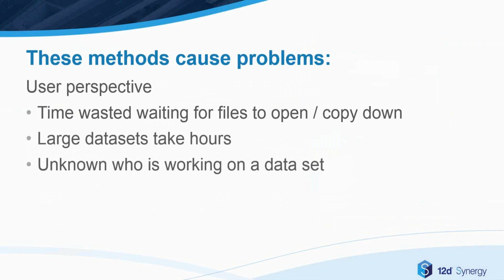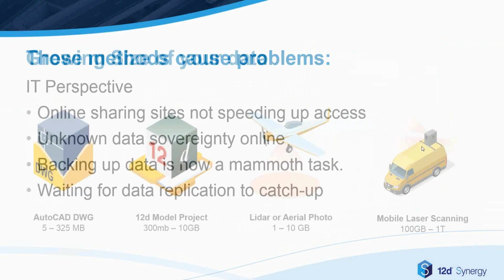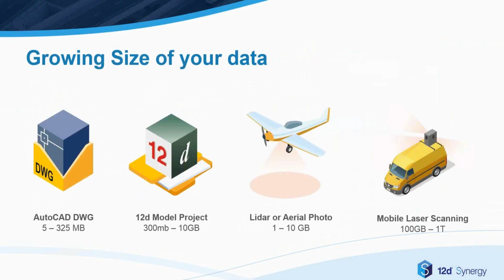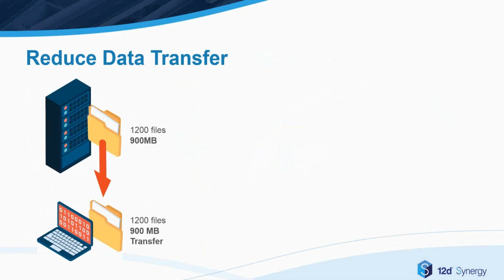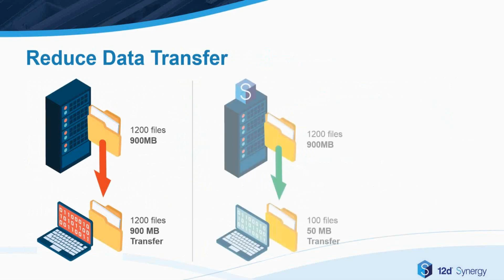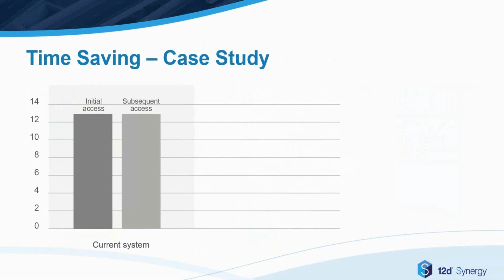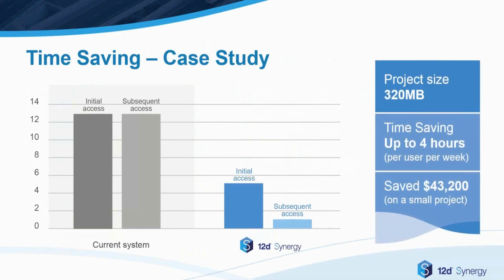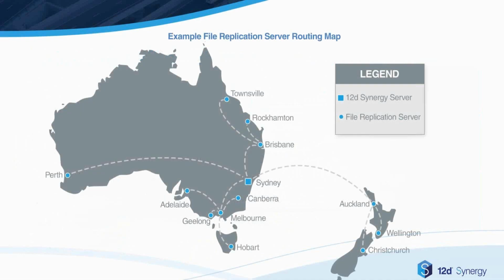Worksharing Among Multiple Offices - Industry Solutions Webinar Series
00:01 Introduction
02:28 The need for worksharing among multiple offices
04:12 How do various AEC businesses currently share data with other offices?
04:58 Issues with those methods
07:39 Growing size of design data
08:25 Who's creating the strain
08:47 Why do you need to resolve this?
09:58 How do we fix this?
11:05 The design data Sharing process
11:38 Reducing data transfer with 12d Synergy
13:27 Case study: Time Saved with 12d Synergy
15:13 Reducing high data traffic between offices or sites
17:18 Example of a File Replication Server Routing Map
18:21 12d Synergy File Replication Servers
19:33 Q&A

20:29 Optimising your worksharing processes/closing remarks
To meet the market pressures within the AEC industry, many organisations have adopted a distributed worksharing environment. The problem with this is that the data sets we use in the industry continue to grow. Some clients report waiting upward of an hour for data to transfer between offices.

In this webinar we address that data transfer strain. We show you how to reduce and manage the traffic between offices within your organisation, significantly improving data transfer and network performance saving you time, and money.

12d Industry Solutions Webinars provide insights into overcoming challenges in an evolving industry in more effective and efficient ways. These sessions will be less technical than the Training sessions, and are suitable for managers and non-users of 12d products.